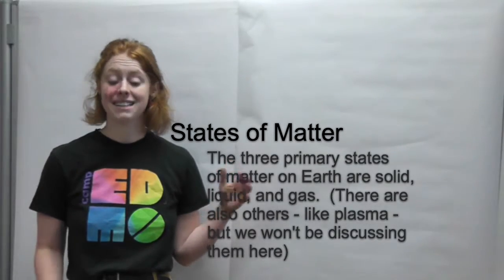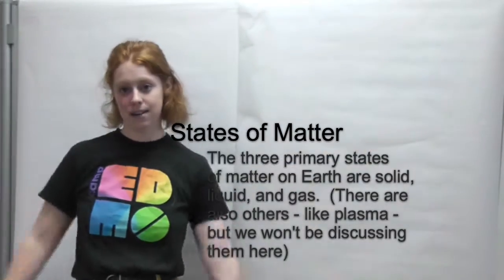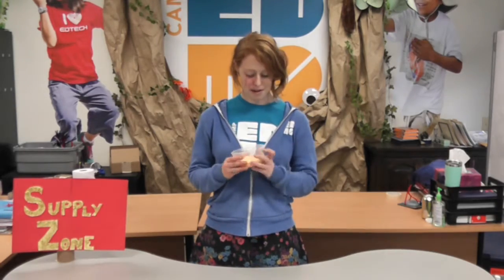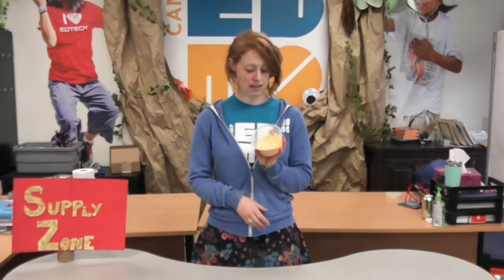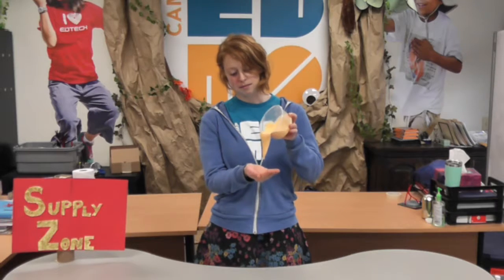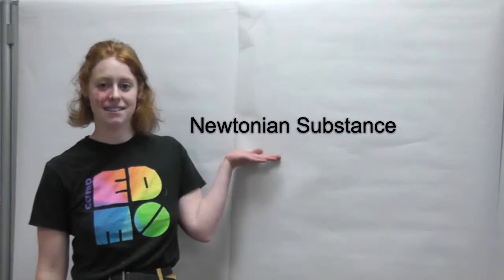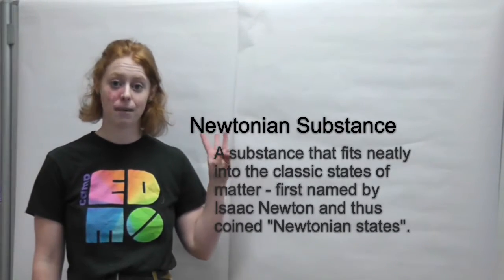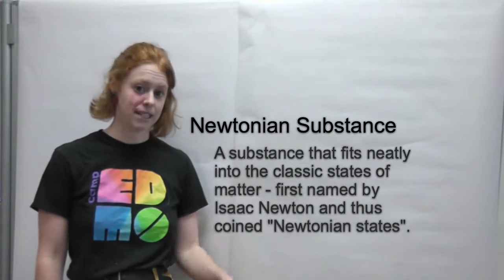WK 2 Oobleck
Sensory Scientist Week 2: Oobleck! Please complete this short quiz to let us know you've watched the video